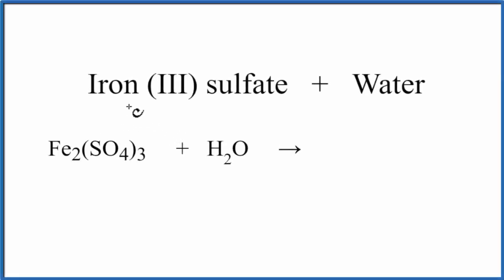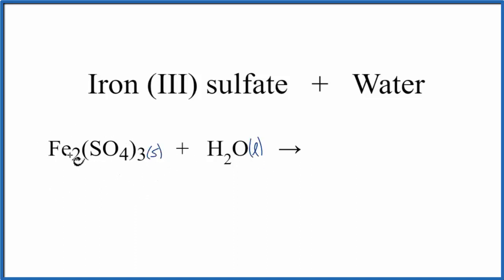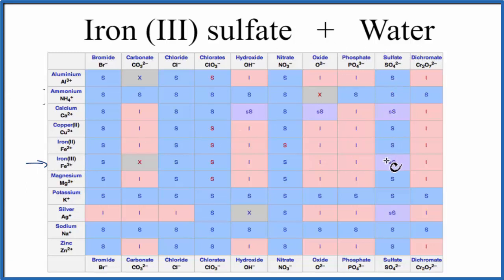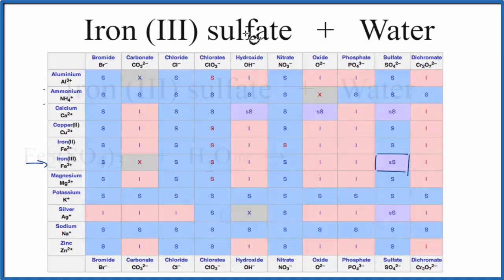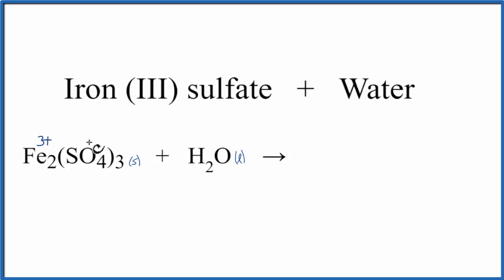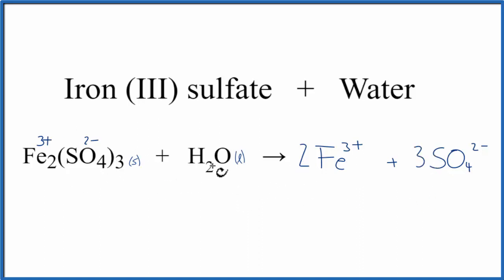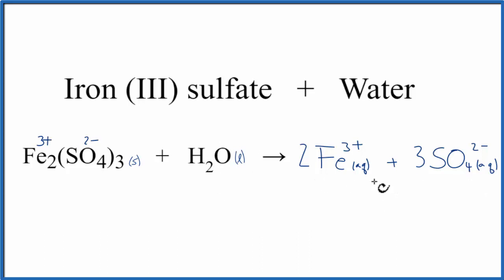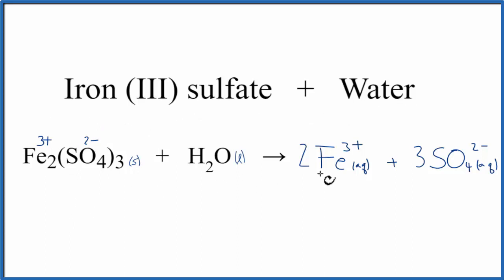Equation for Fe2(SO4)3 + H2O : Iron (III) sulfate + Water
In this video we will describe the equation Fe2(SO4)3 + H2O and write what happens when Fe2(SO4)3 is dissolved in water.

When Fe2(SO4)3 is dissolved in H2O (water) it will dissociate (dissolve) into Fe 3+ and SO4 2- ions. To show that they are dissolved in water we can write (aq) after each. The (aq) shows that they are aqueous – dissolved in water.

The equation for Fe2(SO4)3 ( Iron (III) sulfate and H2O sometimes isn’t considered a chemical reaction since it is easy to change the Fe 3+ and SO4 2- back to Fe2(SO4)3 (just let the H2O evaporate). At the same time, the Fe2(SO4)3 is a very different substance than Fe 3+ and SO4 2-.